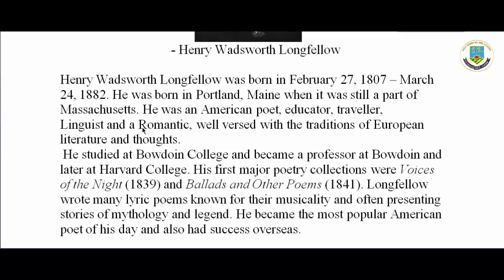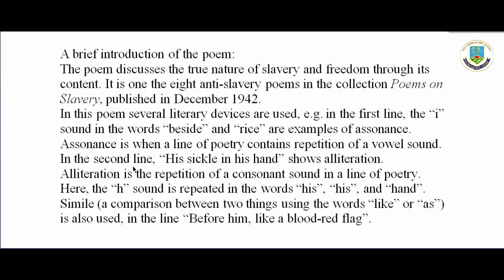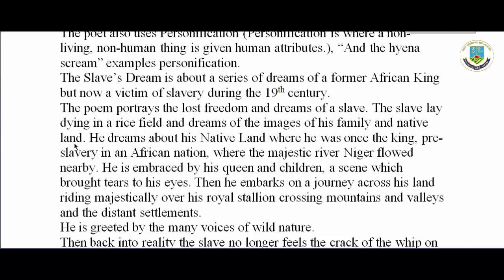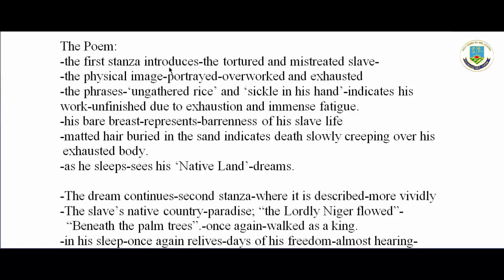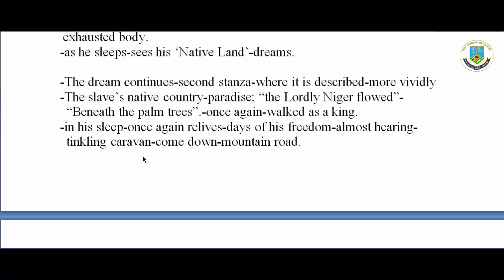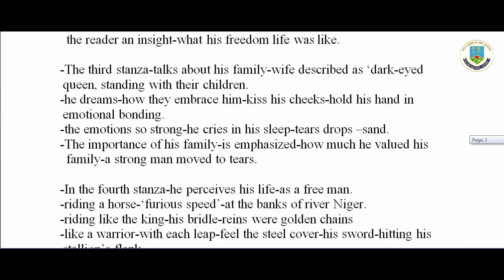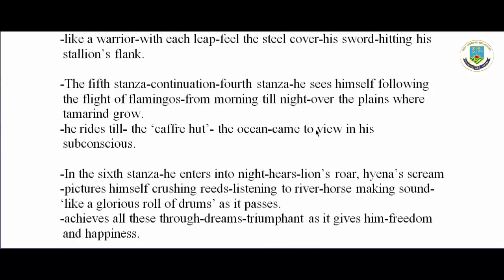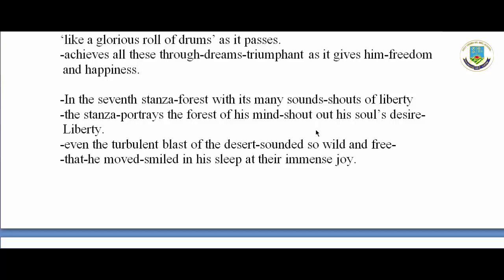Class 11 Alternative English, Poetry, Chapter 1